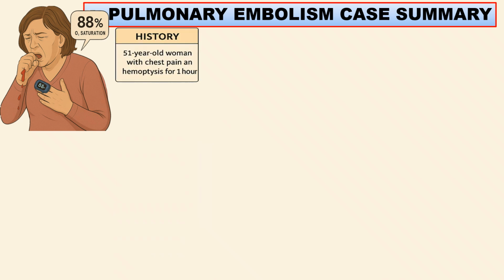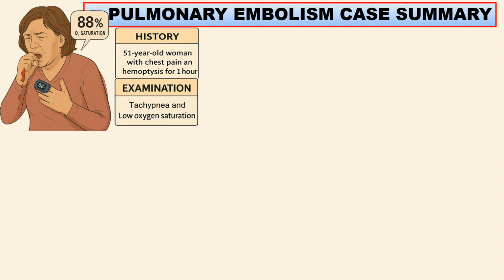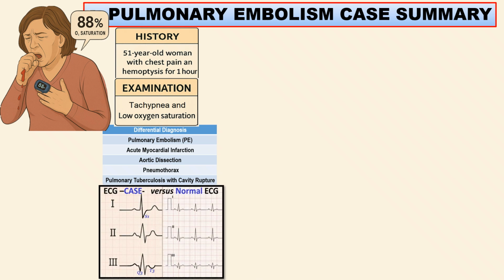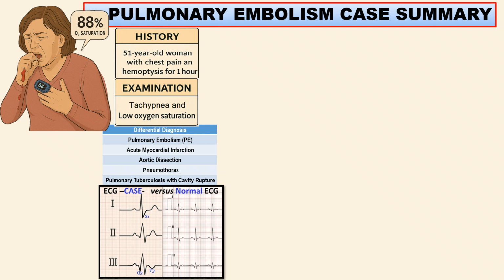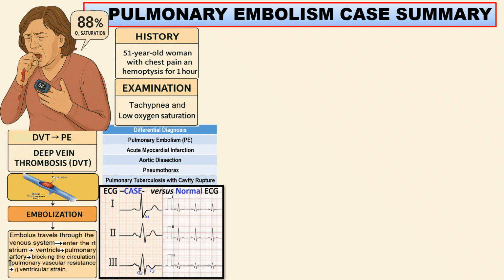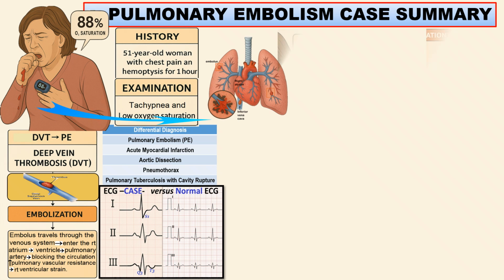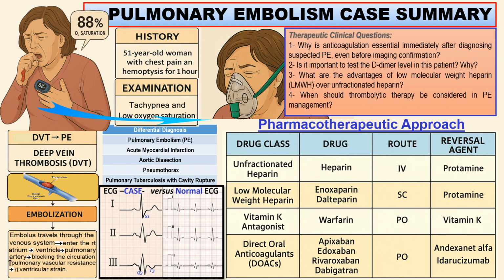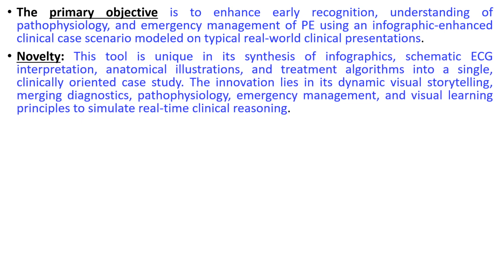IMIC 2025 - SUMMARY ONLY- Visual Case-Based Approach Innovative Medical Teaching Tool - UniSZA - FP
Clinical Case, Summary, Pulmonary Embolism, Simulation, innovative tool, teaching, Medical Education, Pathogenesis, Diagnosis, Treatment, Oxygen therapy, Pathophysiology, Anticoagulants, Self-assessment Questions, Medical Students. UniSZA.